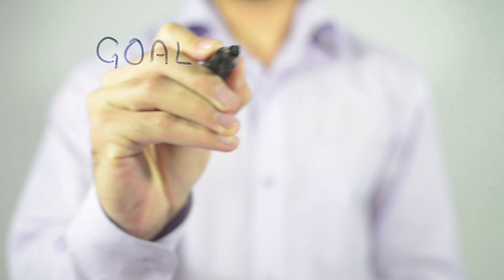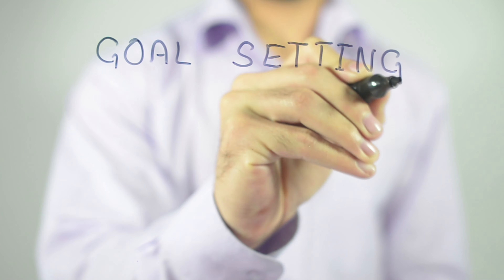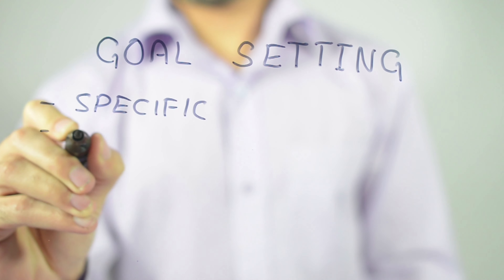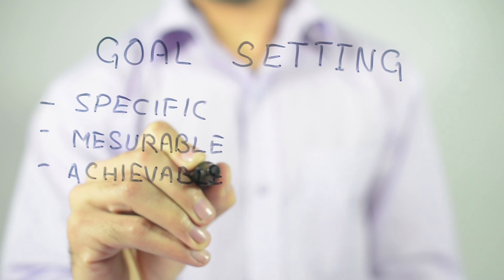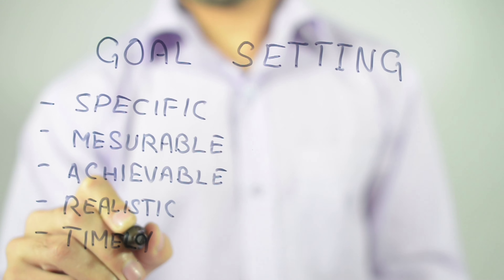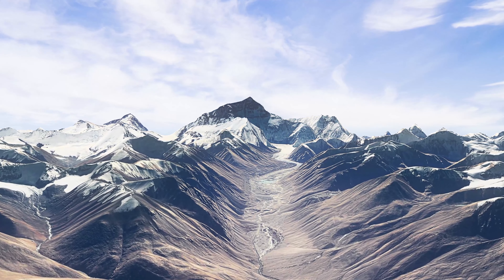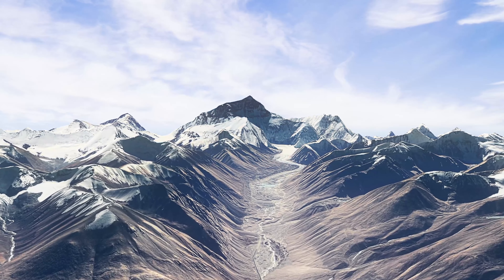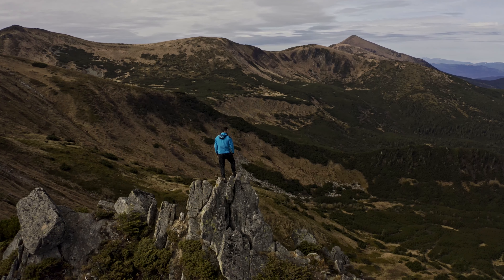Why Setting Goals in Addiction Rehab is Important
Although drug rehab will definitely help you get your life back on track, it’s like a lot of things – you get out of it what you put into it. If you develop achievable, realistic goals as you go through rehab, you’ll leave it in great shape, ready to take on the world without drugs and alcohol.

We’ll help YOU find your path from addiction to recovery.

We’ll help you live your best life.